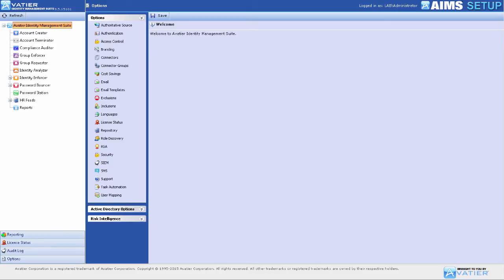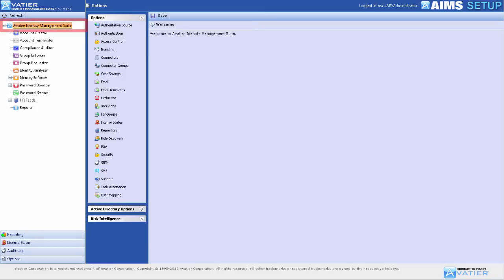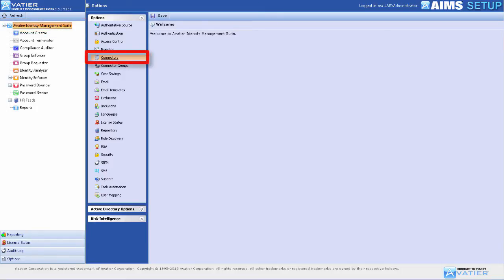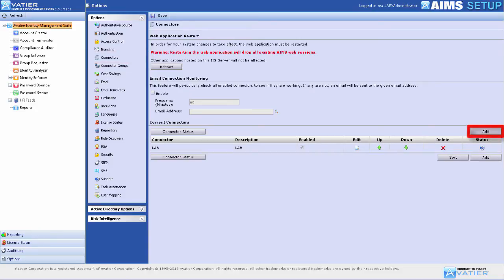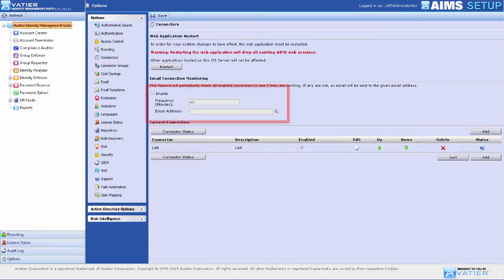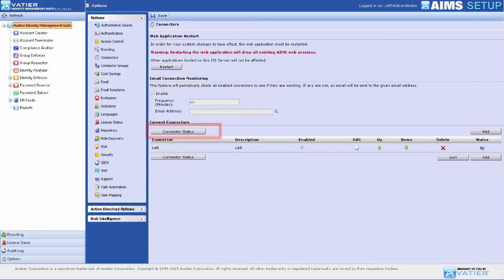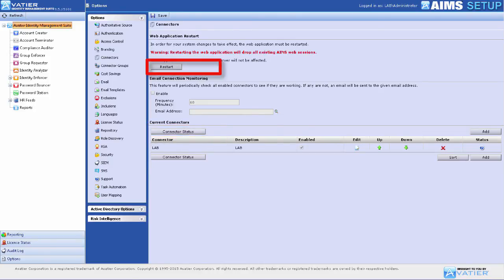Navigating to the AIMS Connectors Page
Connectors define the systems that are acted upon by modules of the Avatier Identity Management suite, or AIMS. Items such as cross platform self service password reset, and the provisioning and de-provisioning of user accounts across multiple platforms require the specification and configuration of a system connector. To view the connector page, start at the Avatier Identity Management Suite product tree and select Connectors under Options. The Connectors menu allows you to add and configure licensed system connectors. It also lets you set monitoring parameters to alert an administrator of any connectivity issues between the AIMS server and target systems. AIMS includes tools for performing interactive checks of configured systems. As well as, it includes a method for restarting the AIMS web application pool to enable changes made to any system connector.

For more on AIMS Connectors, visit the Avatier support wiki.